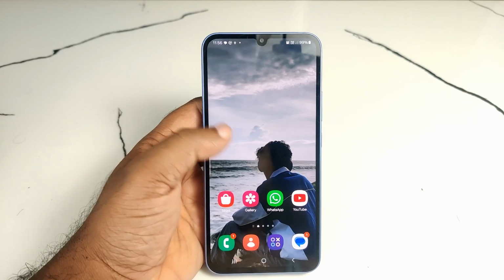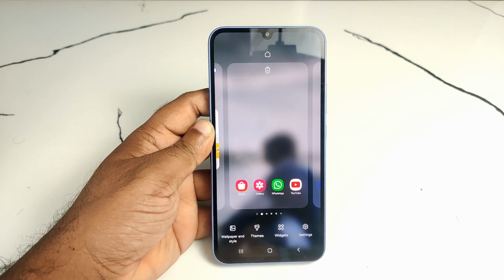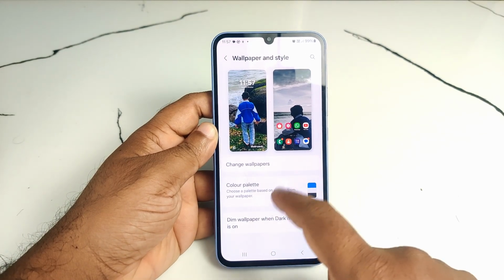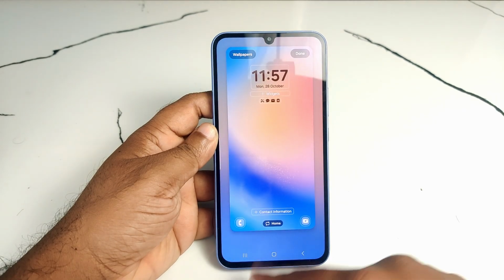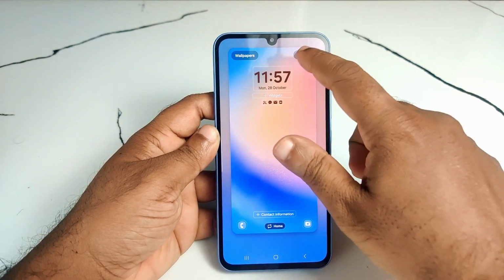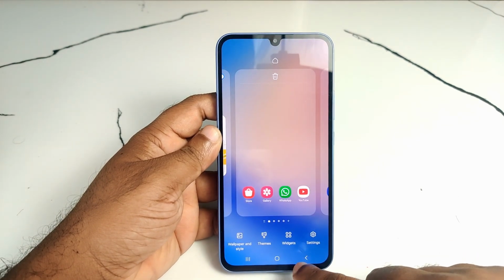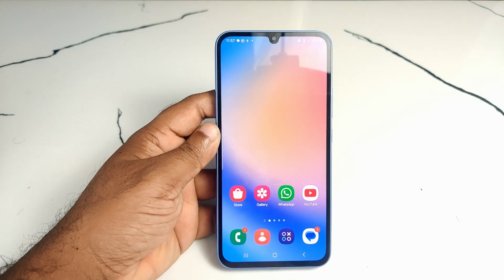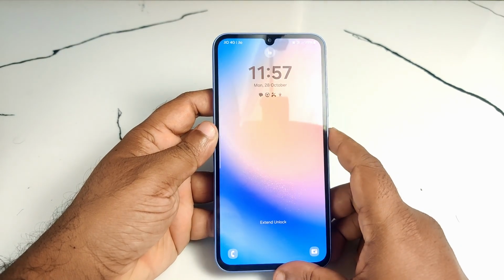how to change samsung wallpaper samsung galaxy A35 5G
Change wallpaper Samsung Galaxy A35 5G
Samsung A35 5G wallpaper tutorial
Set wallpaper on Samsung Galaxy A35 5G
Samsung Galaxy A35 5G home screen wallpaper
How to customize wallpaper Galaxy A35 5G
Samsung A35 5G lock screen wallpaper change
Wallpaper settings Samsung Galaxy A35 5G
Galaxy A35 5G wallpaper options
Change background on Samsung A35 5G
How to apply wallpaper Samsung Galaxy A35 5G
1.How to Change samsung wallpaper samsung galaxy A35 5G

2.How to Edit samsung wallpaper samsung galaxy A35 5G

3.How to Set samsung wallpaper samsung galaxy A35 5G

4.How to Reset samsung wallpaper samsung galaxy A35 5G

5.How to Manage samsung wallpaper samsung galaxy A35 5G

6.How to Adjust samsung wallpaper samsung galaxy A35 5G

7.How to Select samsung wallpaper samsung galaxy A35 5G

8.How to Apply samsung wallpaper samsung galaxy A35 5G

9.How to Setting samsung wallpaper samsung galaxy A35 5G

10.How to Manually Change samsung wallpaper samsung galaxy A35 5G

11.How to Choose samsung wallpaper samsung galaxy A35 5G

12.How to Replace samsung wallpaper samsung galaxy A35 5G

13.How to Restore samsung wallpaper samsung galaxy A35 5G

Time Line:
0:01 Intro
0:03  video in English